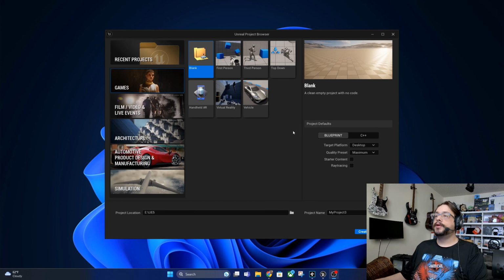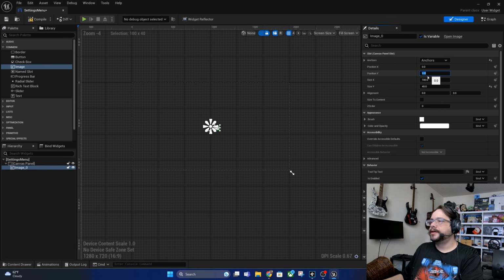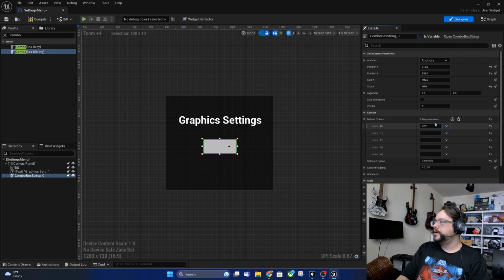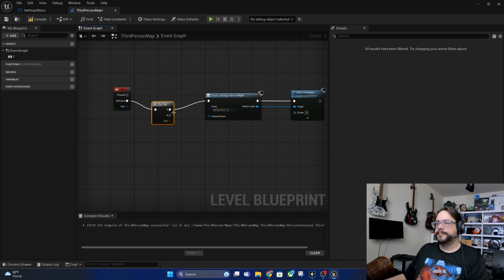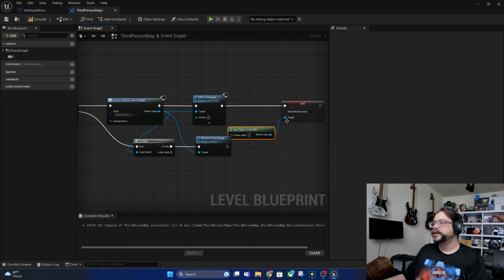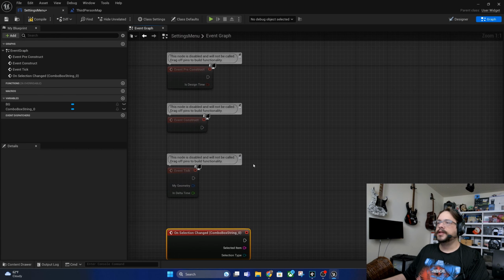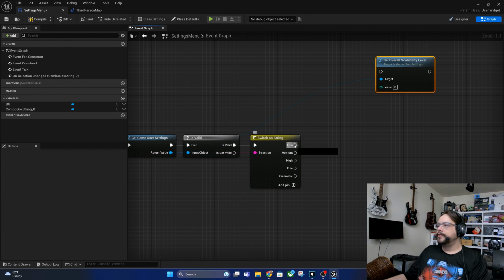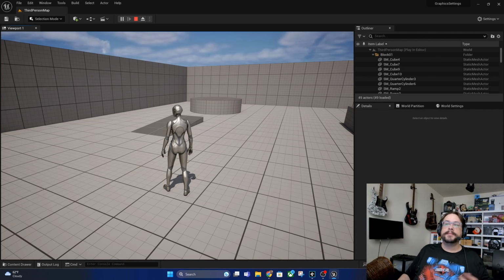Player Scalability Settings in Unreal Engine 5.3!